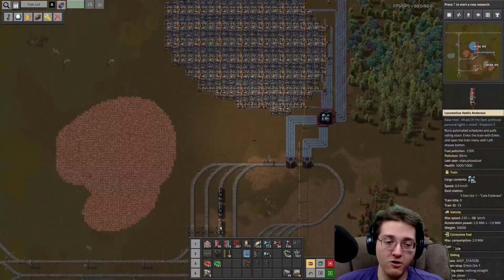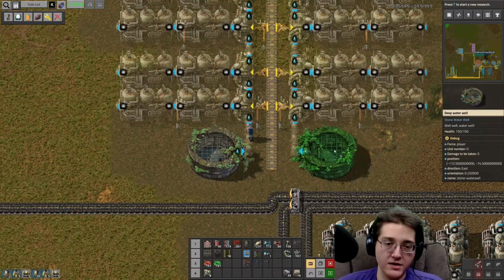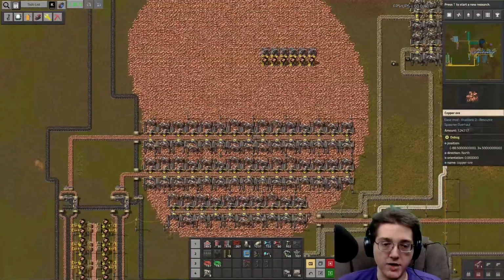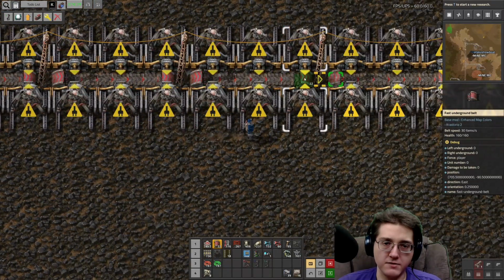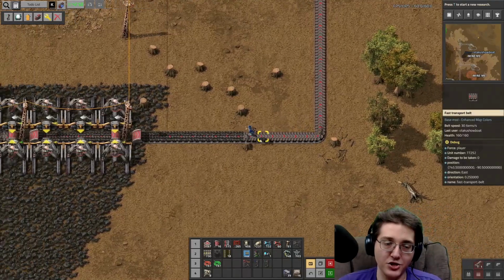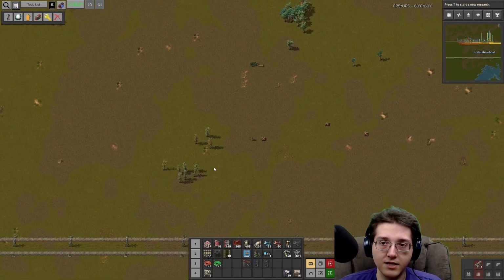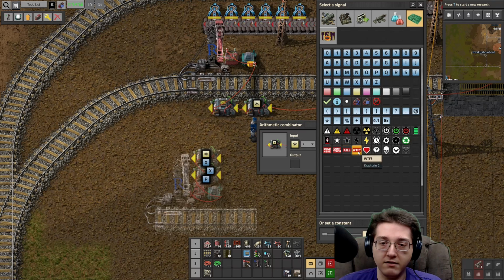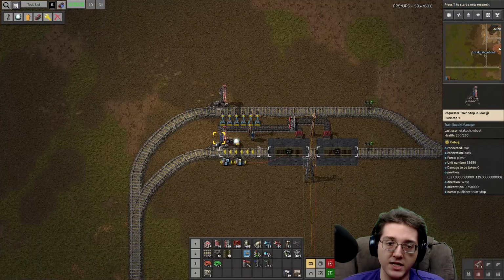Part 15 | FuelStop1 | Krastorio 2 Factorio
Today, I start the scaling insanity by setting up a large iron mining operation loading onto trains!